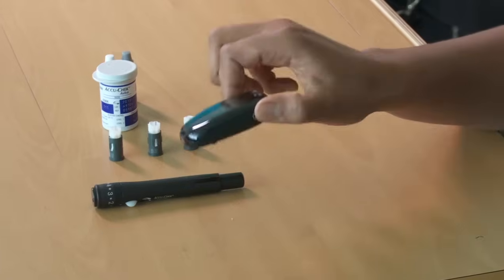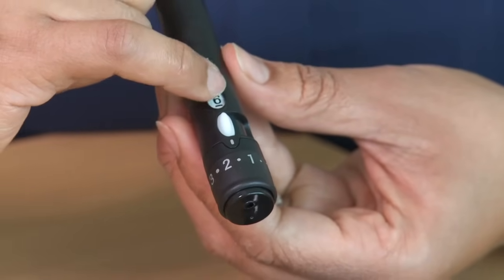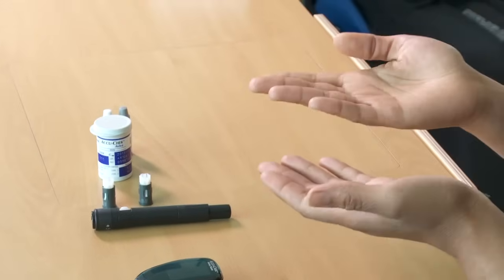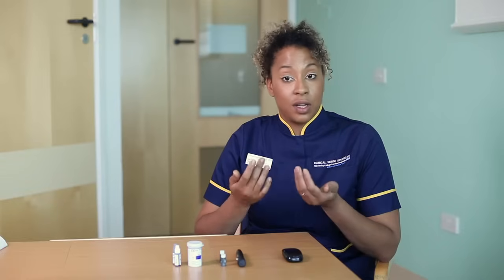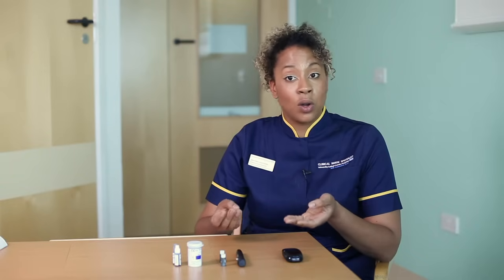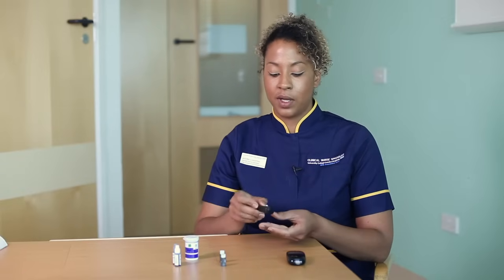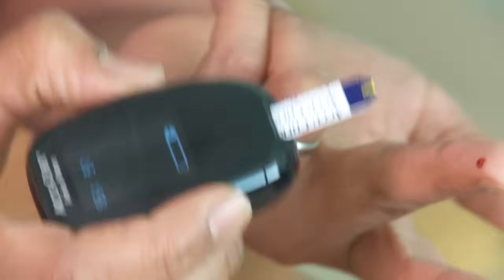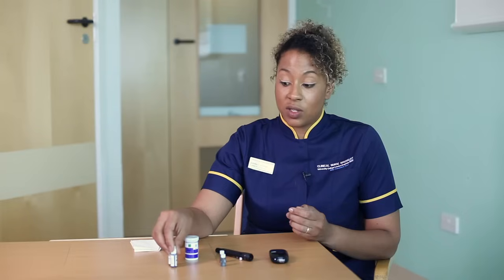How to do a blood glucose test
A short video guide about carrying out a blood glucose test. Produced by the UCLH children and young people's diabetes service.